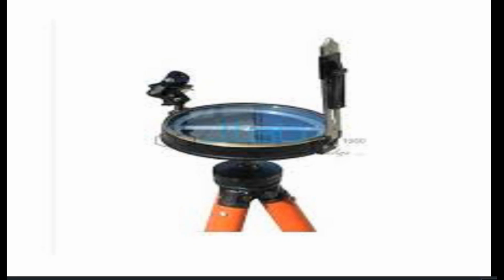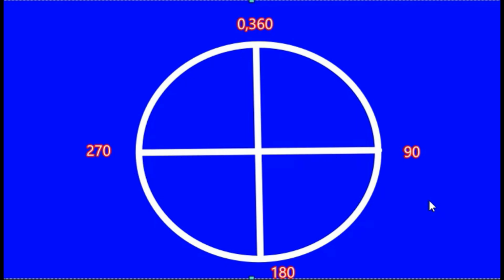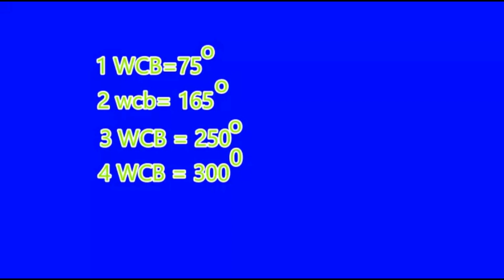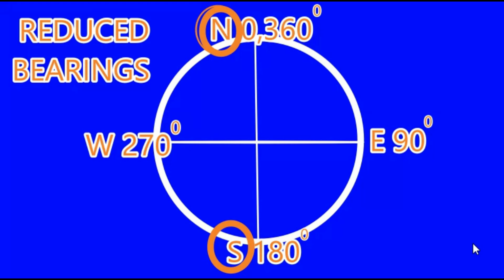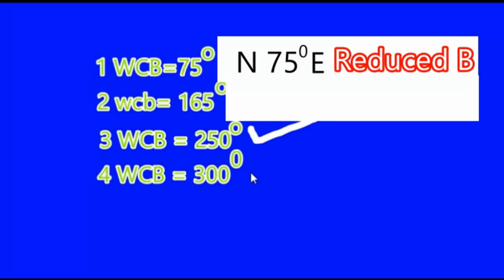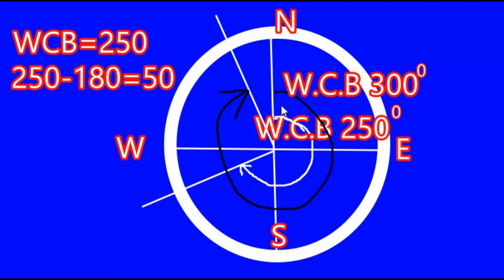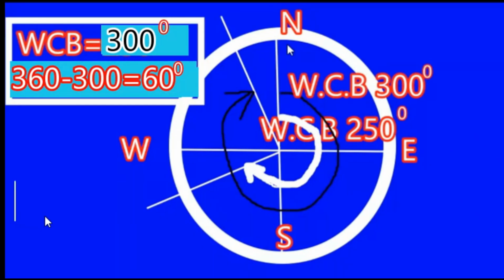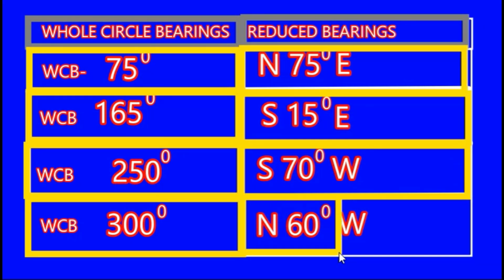CONVERSION OF WHOLE CIRCLE BEARING TO REDUCED BEARING & VISE VERSA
Below is an in‐depth explanation of how to convert between Whole Circle Bearing (WCB) and Reduced Bearing (also called Quadrantal Bearing, QB). Both systems express a survey line’s direction but use different reference methods. WCB is measured from north in a clockwise direction (0°–360°), whereas RB identifies the acute angle between the line and its nearest north or south meridian and includes quadrant notation such as N, S, E, or W.
## Converting Whole Circle Bearing (WCB) to Reduced Bearing (RB)
### Step 1. Identify the Quadrant
Determine in which of the four quadrants the whole circle bearing lies. The quadrants are:
1. **0° to 90° (NE quadrant) **
   Bearing lies between North and East.
2. **90° to 180° (SE quadrant) **
   Bearing lies between East and South.
3. **180° to 270° (SW quadrant):
   Bearing lies between South and West.
4. **270° to 360° (NW quadrant):
   Bearing lies between West and North.
### Step 2. Apply the Corresponding Conversion Formula
Depending on the quadrant, use one of the following formulas:
- **For WCB between 0° and 90° (NE quadrant) *
  - **RB = N (WCB) E**
    *(The angle used is the same as the whole circle bearing.)
- **For WCB between 90° and 180° (SE quadrant):
  - **RB = S (180° – WCB) E**
    *(Subtract the WCB from 180° to get the acute angle with the south meridian.)
- **For WCB between 180° and 270° (SW quadrant):
  - **RB = S (WCB – 180°) W**
    *(Subtract 180° from the WCB to get the acute angle with the south meridian.)
- **For WCB between 270° and 360° (NW quadrant)
  - **RB = N (360° – WCB) W**
    *(Subtract the WCB from 360° to get the acute angle with the north meridian.)
### Example
Convert a WCB of 240° to RB.
- **Determine the quadrant: **
  240° lies between 180° and 270°, so it is in the SW quadrant.
- **Apply the formula: **
 {Angle} = 240° - 180° = 60°)
  **RB = S 60° W**
This means the line is 60° west of due south.
## Converting Reduced Bearing (RB) to Whole Circle Bearing (WCB)
To reverse the conversion, follow these steps:
### Step 1. Identify the Quadrant from the RB Notation
RB is given with a format such as NθE, SθE, SθW, or NθW. This tells you the closest cardinal meridian and the side to which the angle is measured.
### Step 2. Use the Corresponding Reverse Formula
- **For RB = N θ E (NE quadrant):**
  - **WCB = θ**
    *(Since the bearing is already measured from North toward East.)*
- **For RB = S θ E (SE quadrant):**
  - **WCB = 180° – θ**
    *(Because the line is closer to South, subtract the angle from 180°)
- **For RB = S θ W (SW quadrant)
  - **WCB = 180° + θ**
    *(Add the given acute angle to 180°)
- **For RB = N θ W (NW quadrant)
  - **WCB = 360° – θ
    *(Subtract the angle from 360° because the direction is measured from North toward West.)*
### Example
Convert RB S 9°48' E to WCB.
- **Since the bearing is S 9°48' E, it lies in the SE quadrant:
  Use the formula:
 {WCB} = 180° - 9°48' )
- **Calculation:
  (180° - 9°48' = 170°12')
Thus, the whole circle bearing is 170°12'.
## Visualizing the Conversion
While diagrams are extremely helpful for understanding these conversions, think of the process as “resetting” your angle measurement relative to the nearest cardinal direction:
- **WCB to RB Diagram: **
  Imagine rotating the full circle until the reference meridian (either North or South) becomes your starting point. The acute angle between your line and that meridian is the RB.
- **RB to WCB Diagram: **
  Reverse the process by “adding back” the baseline (0°, 180°, or 360°) depending on the quadrant designation.
Using these guidelines, accurate conversion between WCB and RB becomes a straightforward process, essential for ensuring that survey measurements are correctly referenced for mapping and design applications.
Both these conversions are fundamental in compass surveying and are routinely applied in civil engineering and geospatial work to ensure that field measurements align with established map projections. Would you like further details on error corrections using these bearings or advanced survey techniques that integrate these conversions?